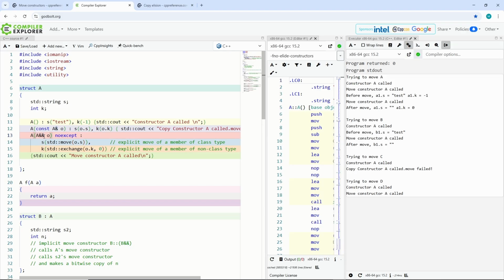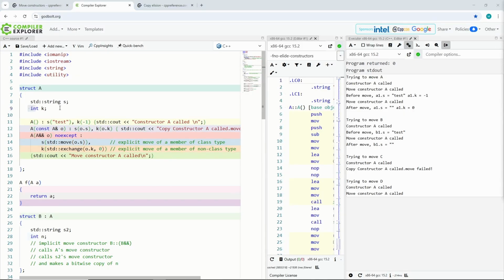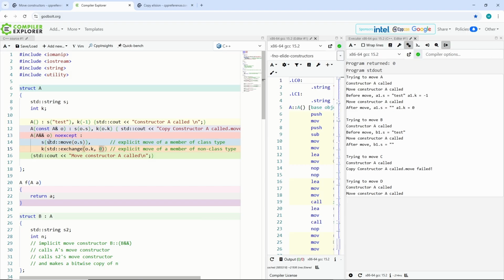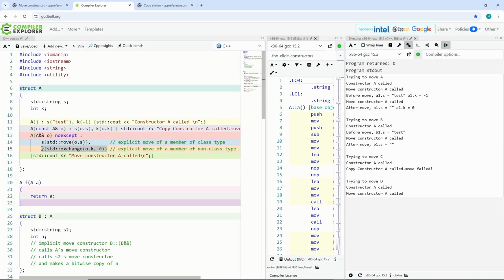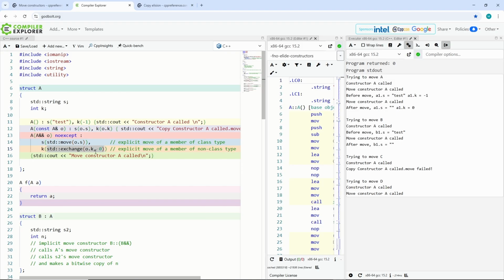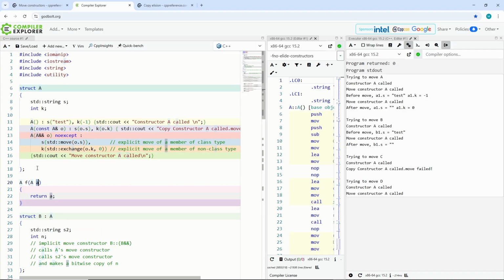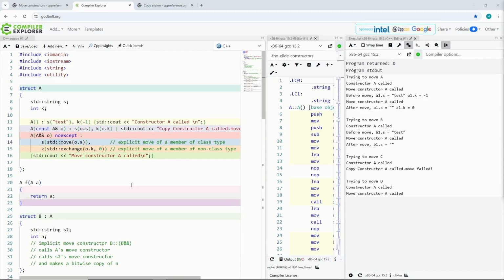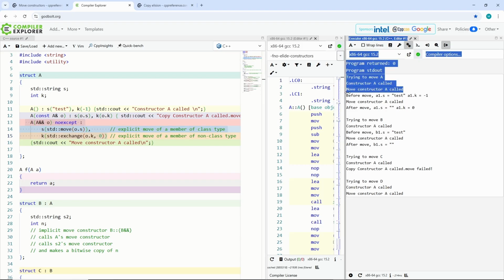C++ Beginner Tutorial - Basics - #341 - Move Constructor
Wrong explanation
Hi,
here we go again with the move constructor but also repeat all what we learned so far while I explaining the move constructor.